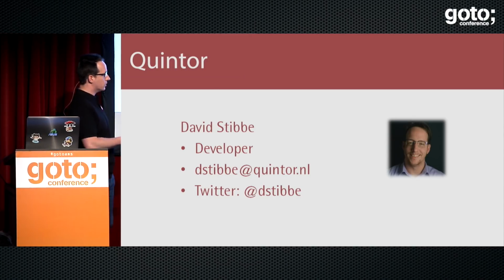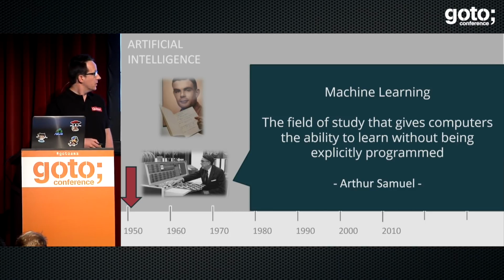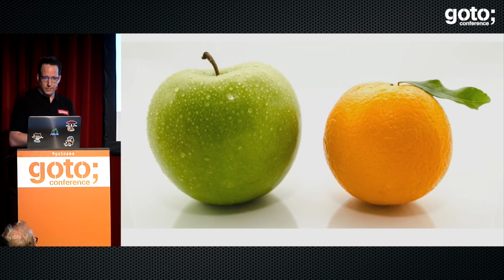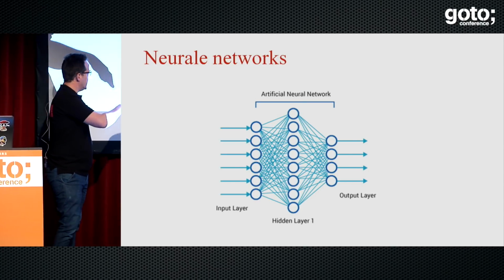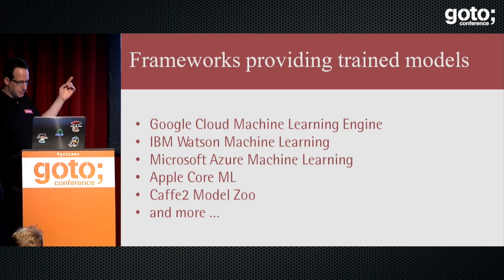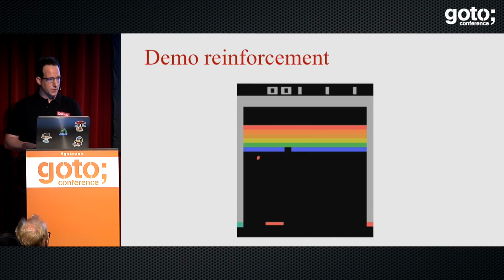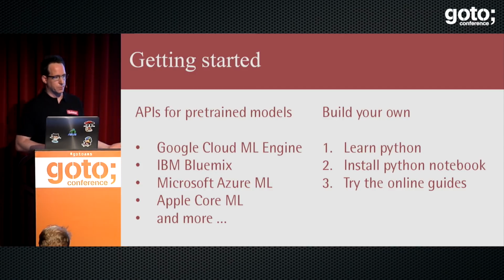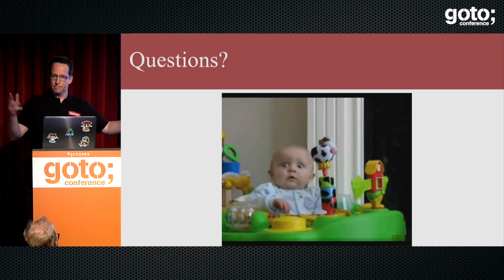Machine Learning, Your First Steps • David Stibbe • GOTO 2017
David Stibbe - Consultant at Quintor

ABSTRACT
In this session we introduce the basics about Machine Learning, explain what it is and how it relates to terms like Big Data and Artificial Intelligence.
We’ll show the various machine learning platforms that are used today like Watson, Tensorflow and Deepmind, and illustrate this [...]